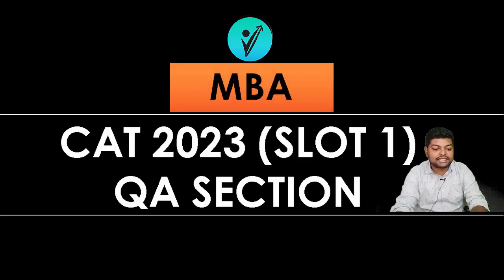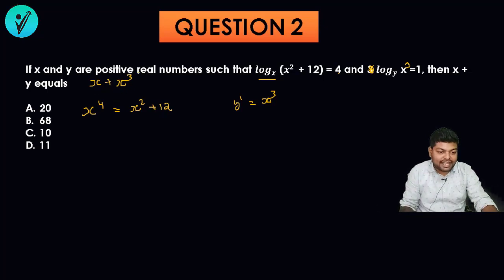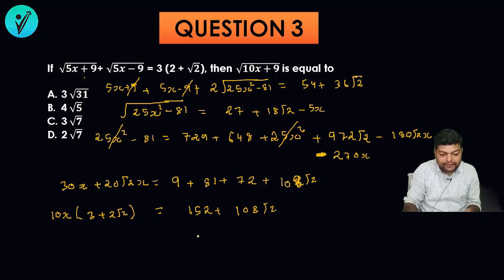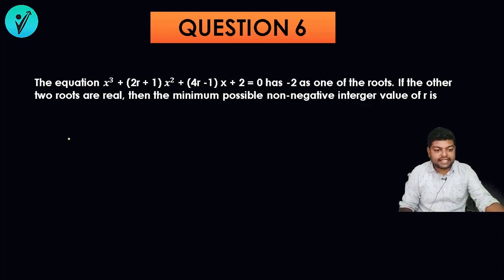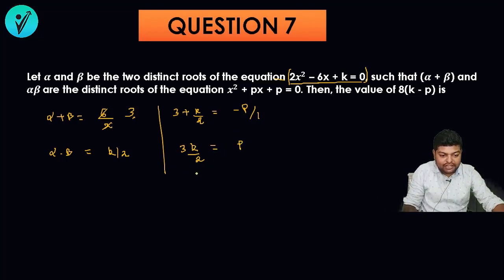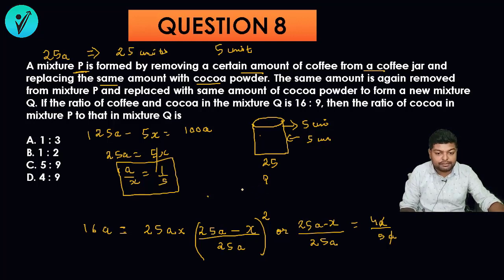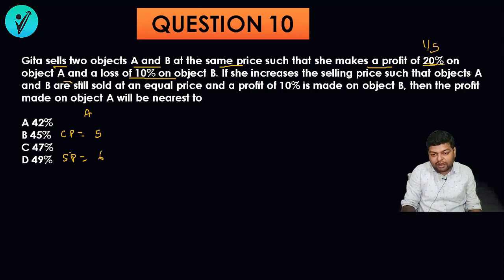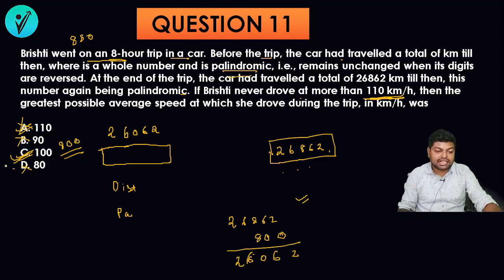CAT 2023 Slot 1 Analysis | CAT 2023 Important Questions with Solution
With CAT 2024 around the corner, many aspirants might be attempting PYQs to enhance their preparation.

Here's a complete guide to CAT 2023 Slot 1 Important Questions and Answers.

Get detailed analysis and shortcuts to solve.